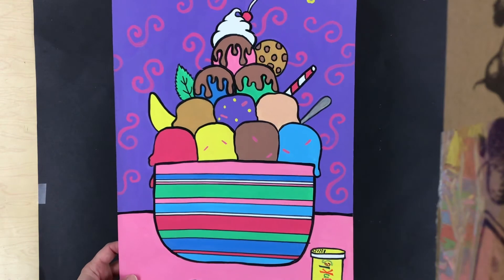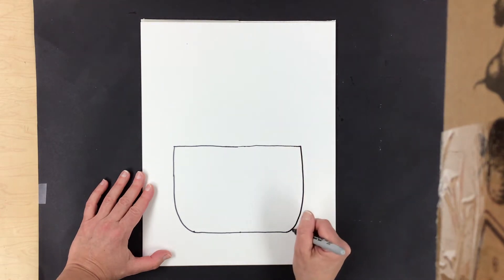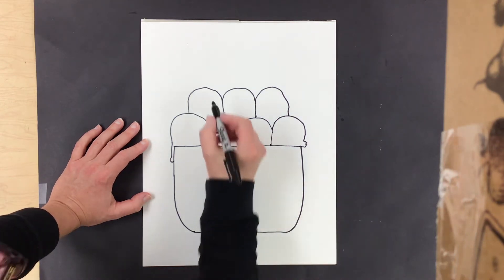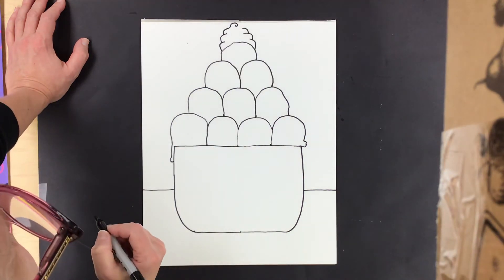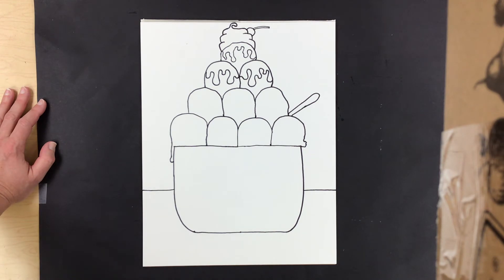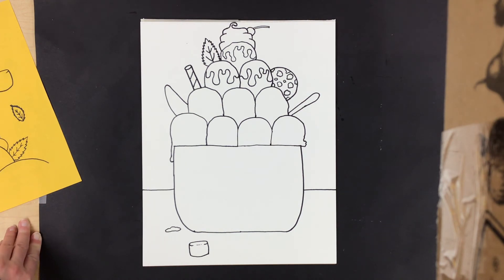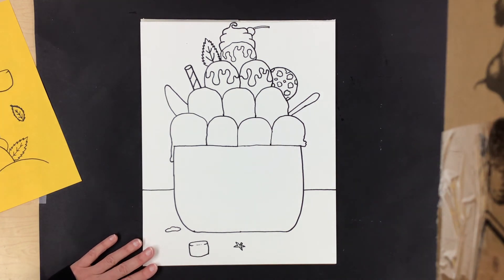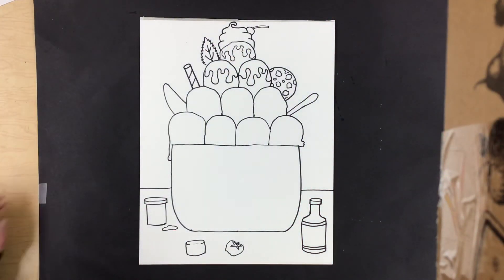Drawing Your Monet Inspired Ice Cream Picture